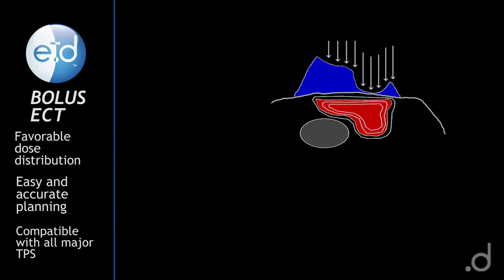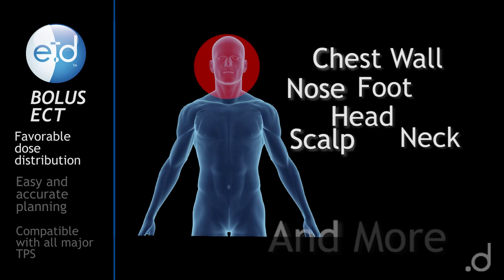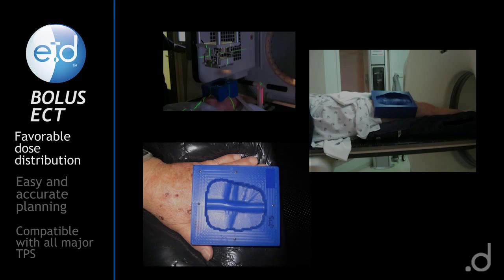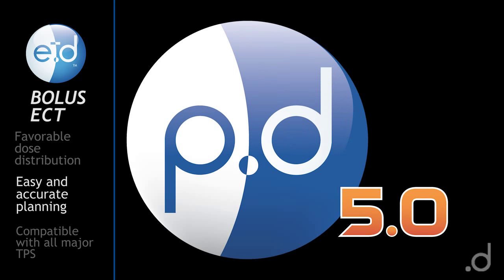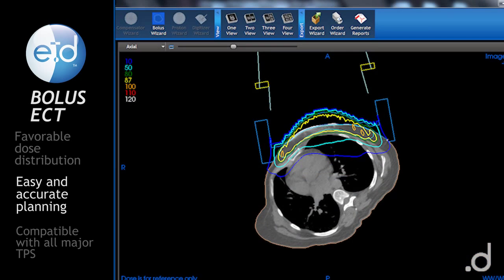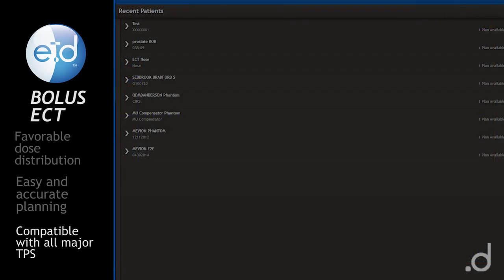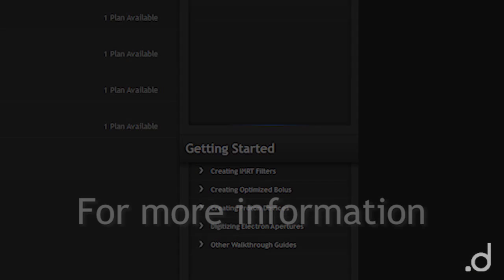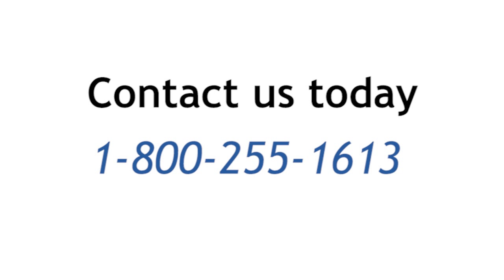Bolus ECT - Bolus Electron Conformal Therapy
Bolus Electron Conformal Therapy, or ECT uses a single electron beam with a variable thickness bolus to shape the 90% isodose line to conform to the distal edge of the tumor.  Bolus ECT creates favorable dose distributions for certain tumors on the chest wall, nose, scalp, head and neck and other sites where the tumor volume has spread out near the patient's surface and rendered photon treatment, even IMRT, problematic for a variety of reasons.  By using .decimal's free p.d 5.0 Bolus Design Software in conjunction with your TPS you will experience easier planning and receive a more accurate patient specific device.  p.d 5.0 is comparable with all major treatment planning systems.